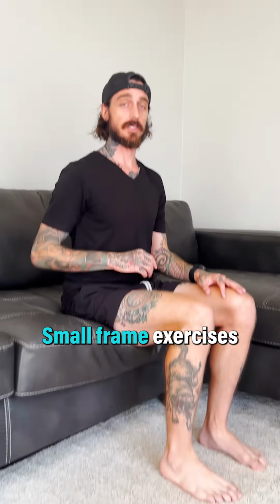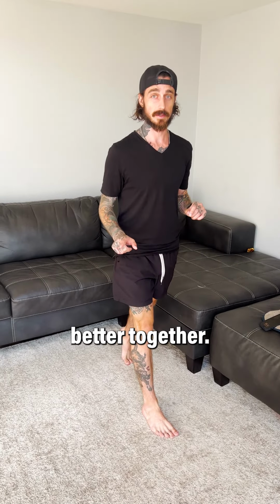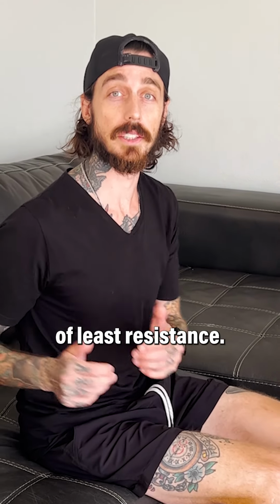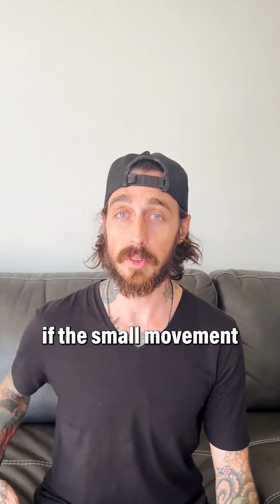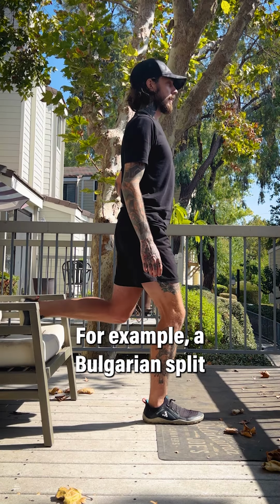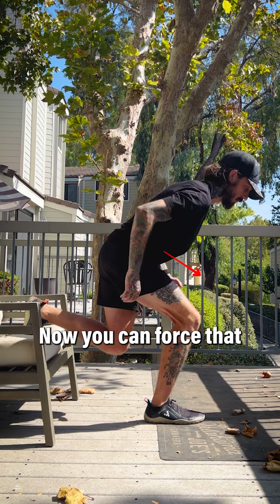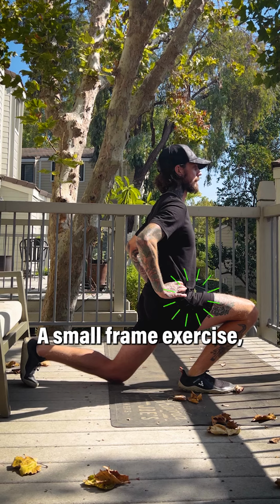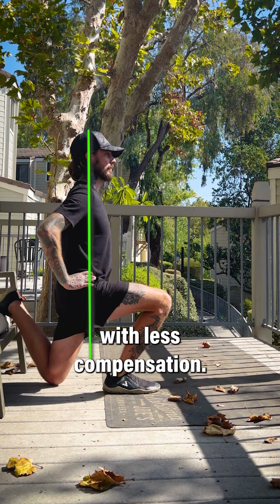Why Do You Need To Correct Form?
William McRaven said, “If you can’t do the little things right, you will never do the big things right.”

That quote has proven to be true time and time again, especially when it comes to my line of work helping people restore their ability to move.

In this video, I referenced a sitting single-leg lift as a small frame exercise. What makes this a small frame exercise is that we are targeting a very precise muscle group to flex the hip.

If this muscle group is not able to perform its most basic function in a simple way, it’s not going to all of the sudden work incredibly well in a bigger exercise like a lunge where your nervous system has to manage your body weight, balance, and hundreds of muscles moving a dozen or so joints simultaneously.

Instead of correcting your form in a big frame exercise like a lunge, work on the small frame exercises first and watch what naturally happens to your form with the bigger exercises.

The process of restoring movement begins by learning how to do the little things right first. When you can do the little things right, you’ll be able to do the big things you want to do.

The first four months of my online program are all about learning how to do the little things right. You’ll be spending time every day asking specific muscles and joints to move in the way they are supposed to move.

As your movement improves and your muscles begin to function better, you’ll start to add more challenging exercises that get more muscles and joints to move together.

We’ve helped thousands of people master the little things first so they can go do the big things they want to do with their life and feel great while doing so.